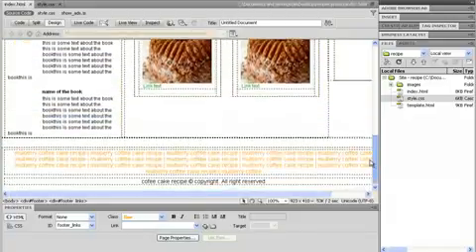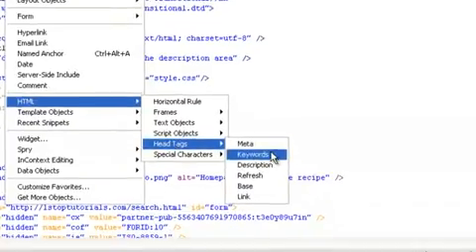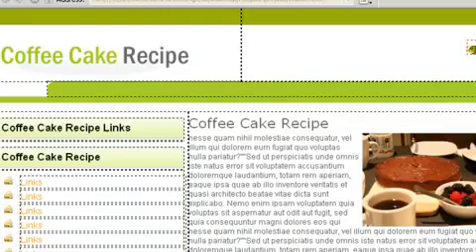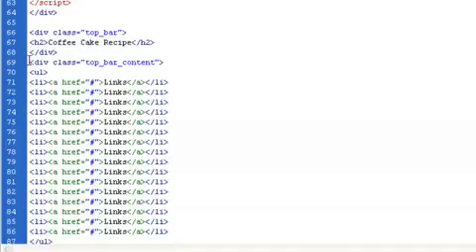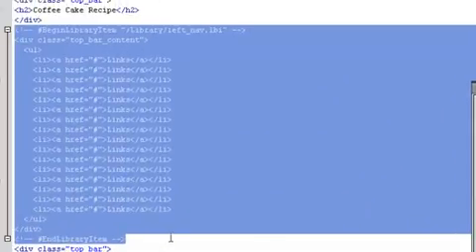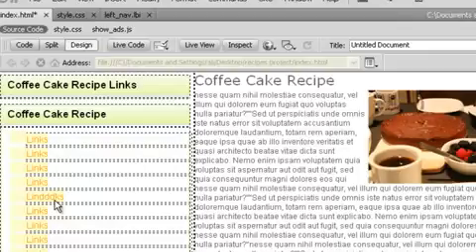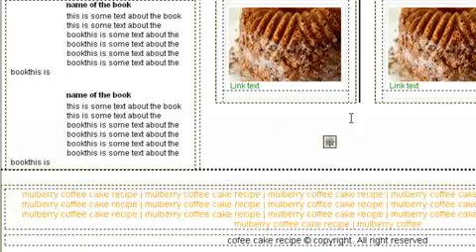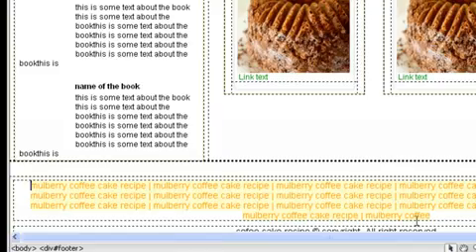Lesson 28 Beginners SEO Tutorial Course Library Elements YouTube